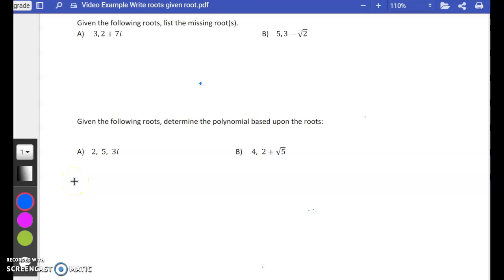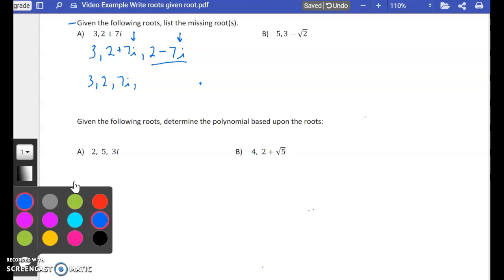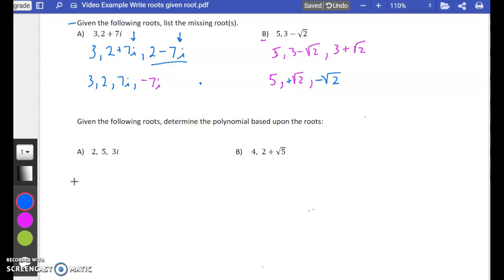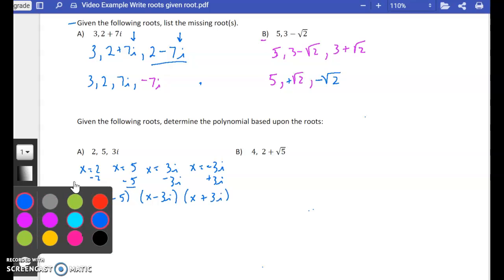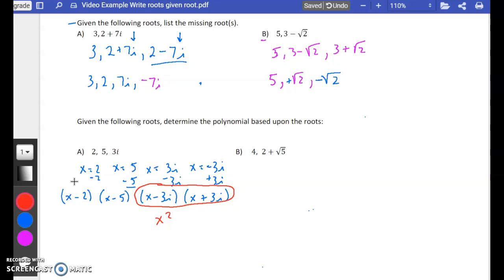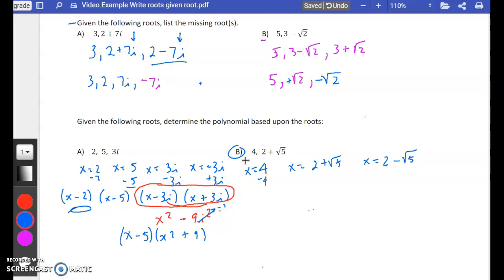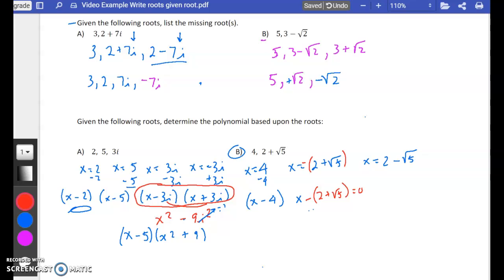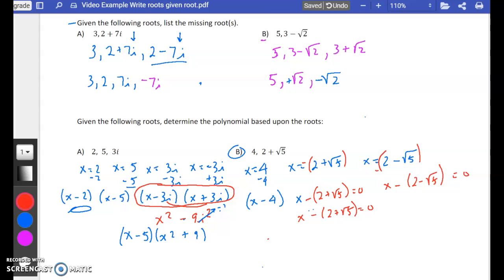Writing roots given a root